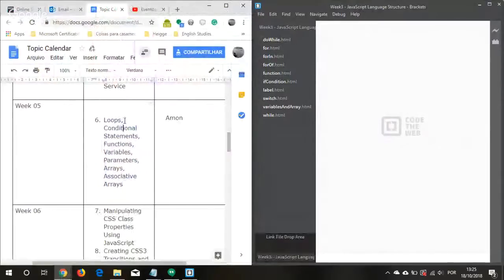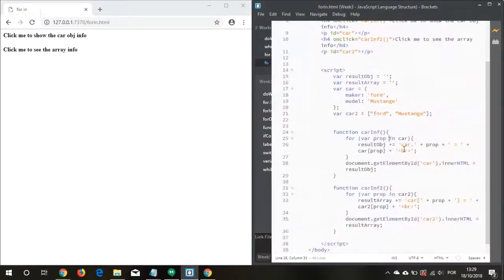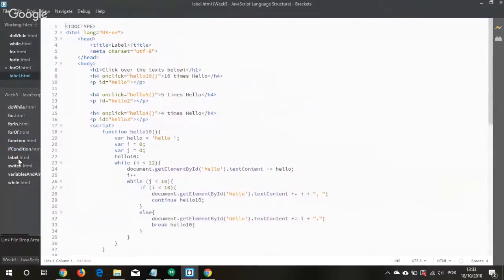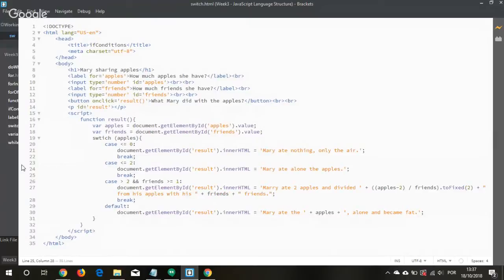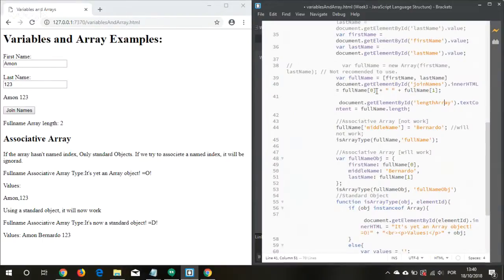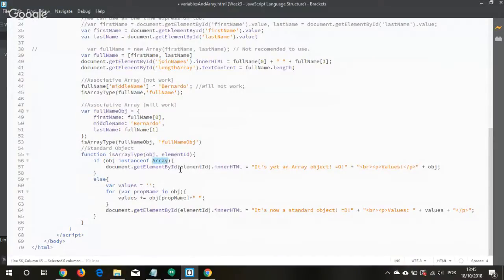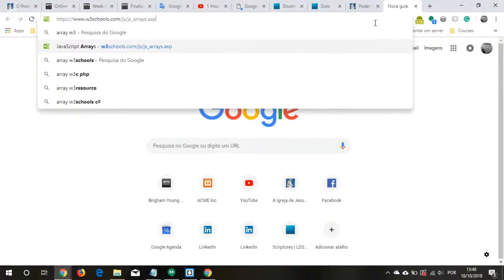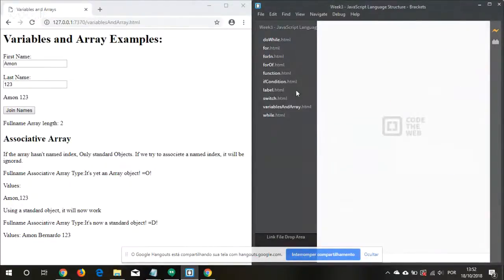CIT 261 - Week 5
Loops, Conditional Statements, Functions, Variables, Parameters, Arrays, Associative Arrays